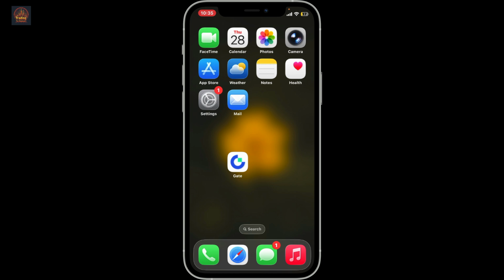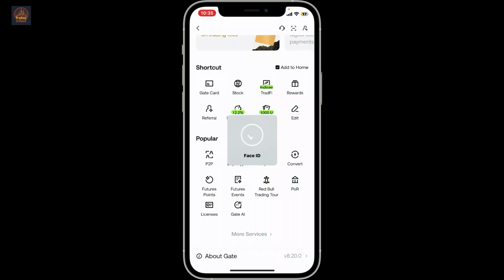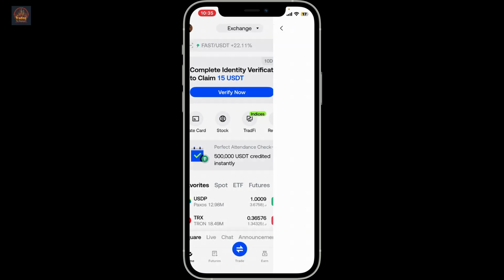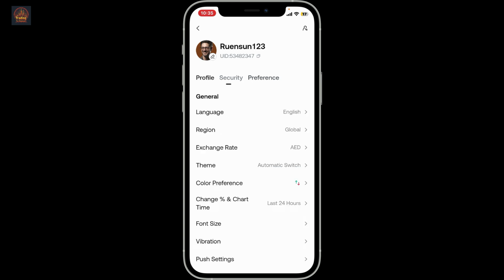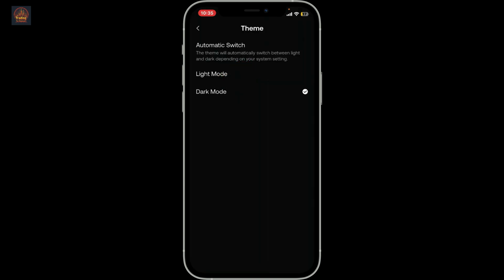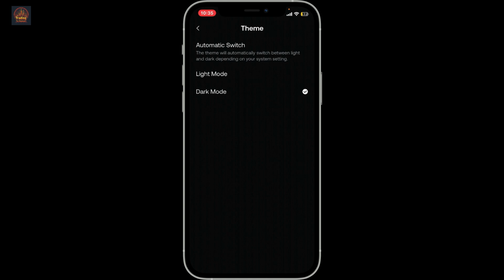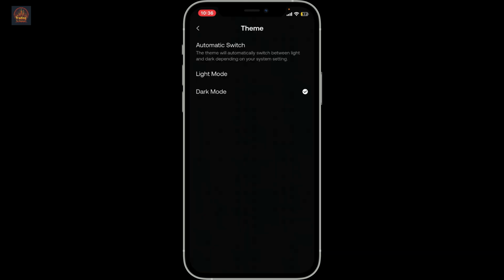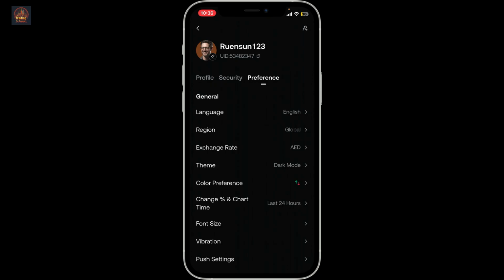How to Change Theme on Gate.io App (2026 Beginner Guide)?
Are you struggling to find where the theme settings are on the Gate.io app? Don’t worry — in this quick and beginner-friendly tutorial, I’ll show you exactly how to change the app theme on Gate.io in just a few simple taps.

Whether you want a dark mode for night trading or a lighter theme for better visibility, this step-by-step guide will help you customize your app appearance easily without confusion.